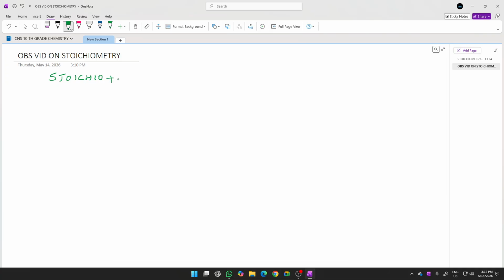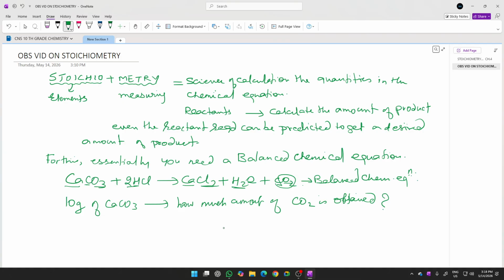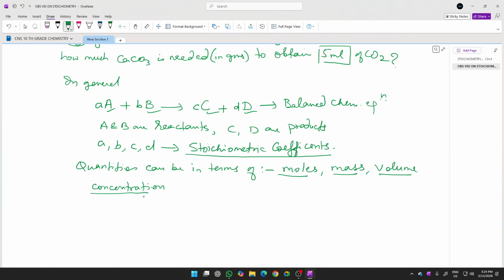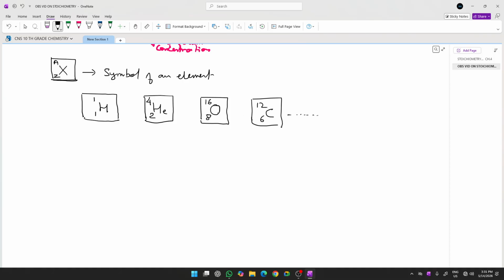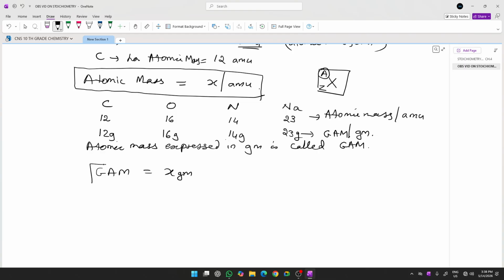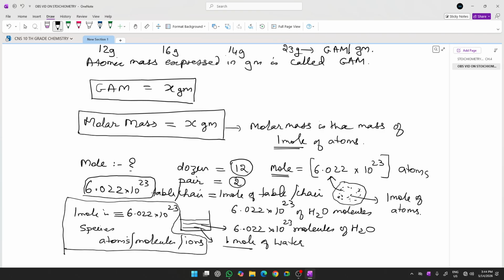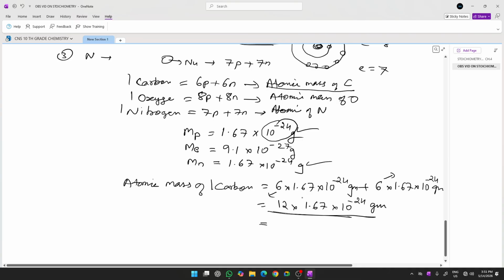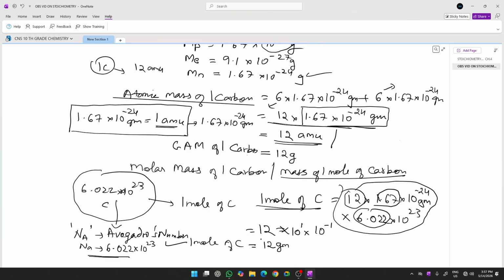IGCSE 10TH GRADE CHEMISTRY|CH.4 STOICHIOMETRY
IGCSE 10TH GRADE CHEMISTRY|CH.4 STOICHUOMETRY.
In this video no.01 i have given introduction to STOICHUOMETRY for grade 10 students of igcse.